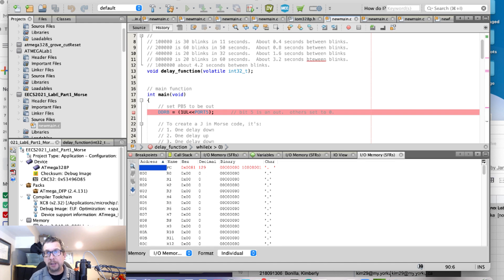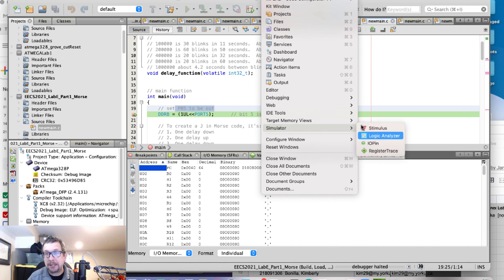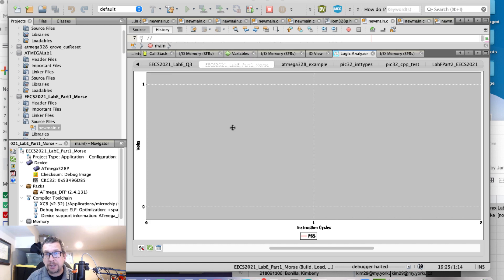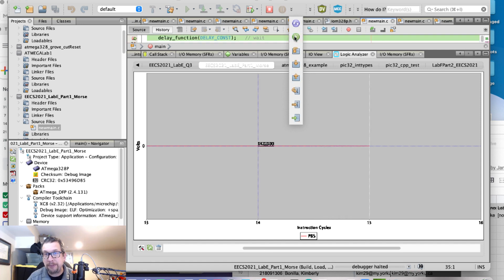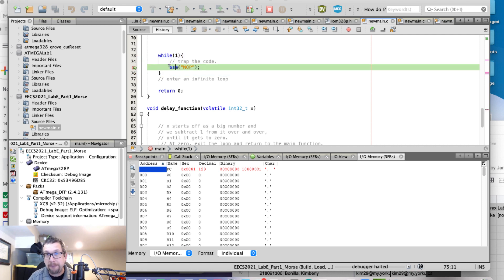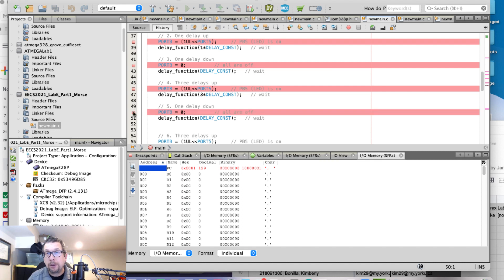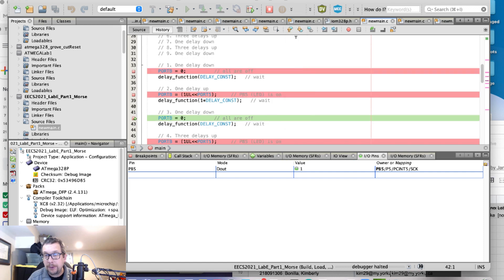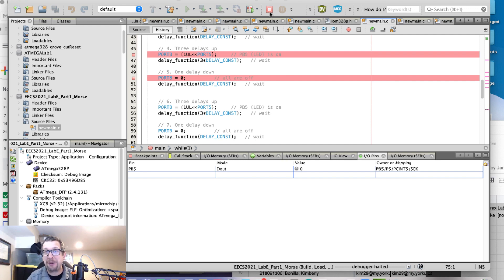The Logic Analyzer in MPLAB X (ATMEGA328P)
We can run short logic analyzer analyses in MPLAB X's simulator...